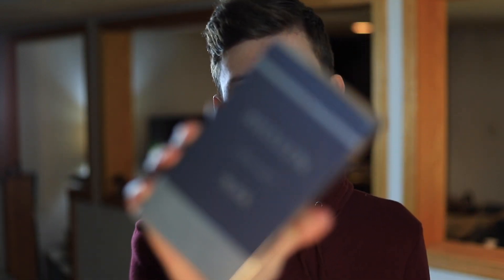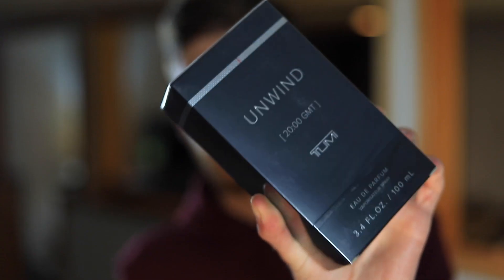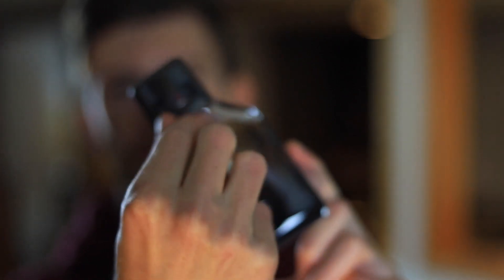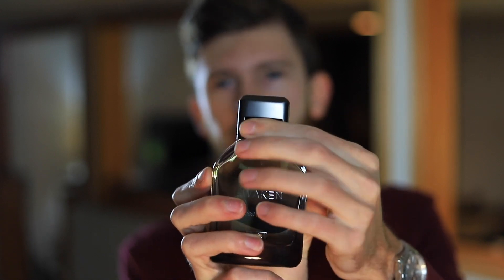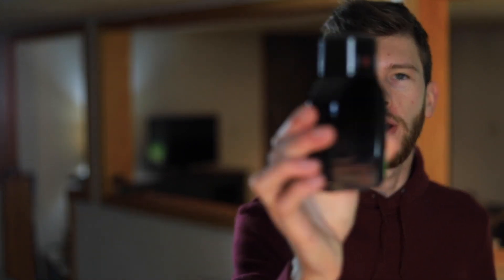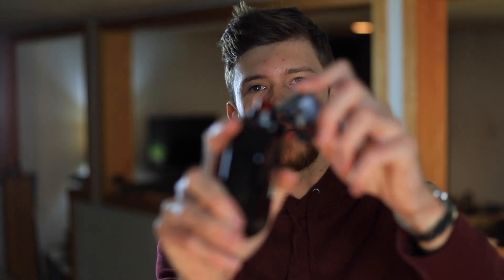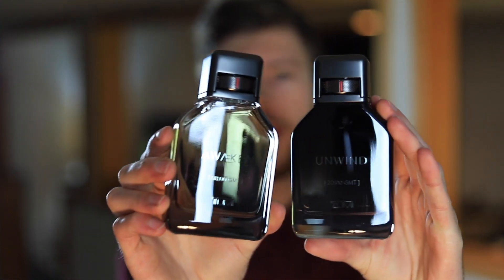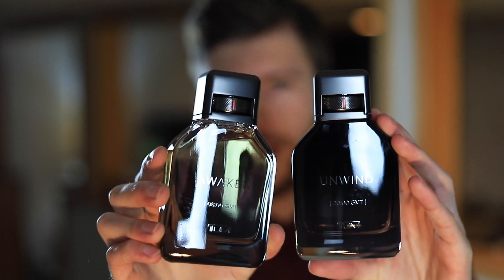TUMI AWAKEN & UNWIND FIRST IMPRESSIONS | HIGH QUALITY LUXURY FRAGRANCES AT A LOW PRICE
--- The BEST Wallet On The Market ---
(On Sale Now!)

--- 5 Of The BEST Niche Fragrances On The Market ---

--- My Favorites From Navitus Parfums ---